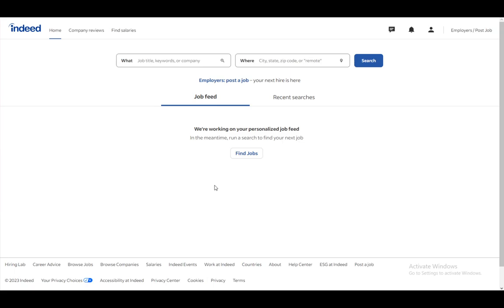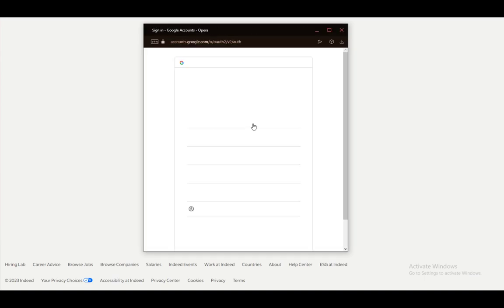How To Verify Indeed Account Tutorial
Today we talk about verify indeed account,indeed tutorial,indeed account,indeed account coplete